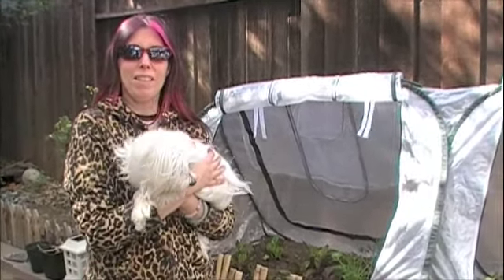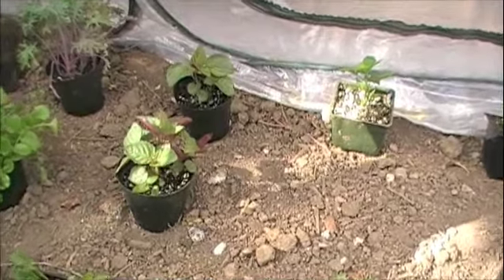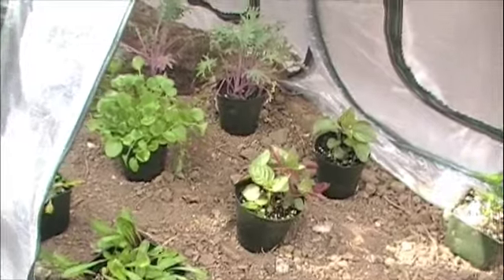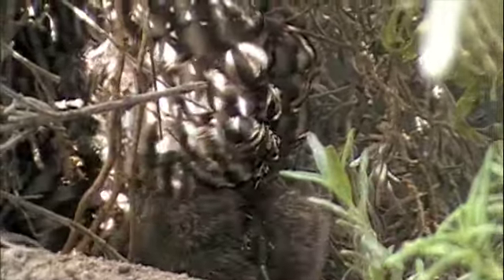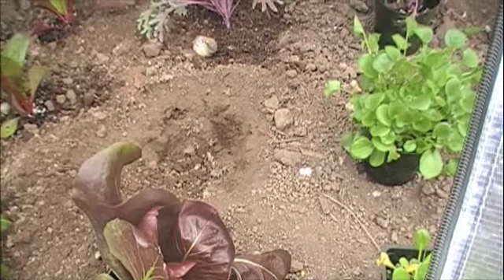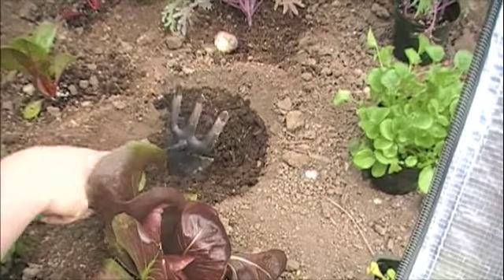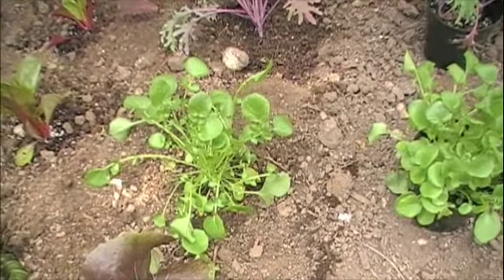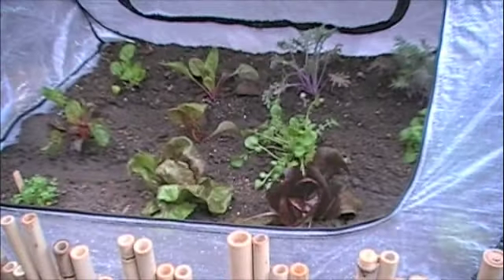Victory Garden of Lovely Foods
eat your heart out, crockett!

join hopi as she plants a chicken-proof organic victory garden on the rawhope homestead.

listen for a startling message about gardening from our PA, phoebe!  and watch out for a cameo from sadie's fluffy little butt.

start your own organic victory garden today!